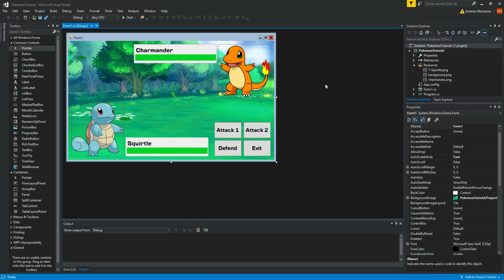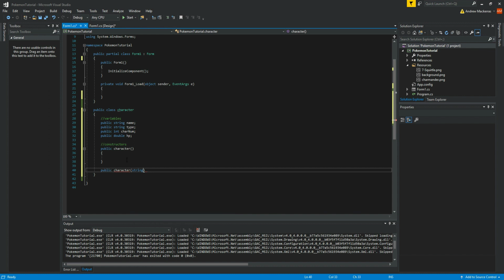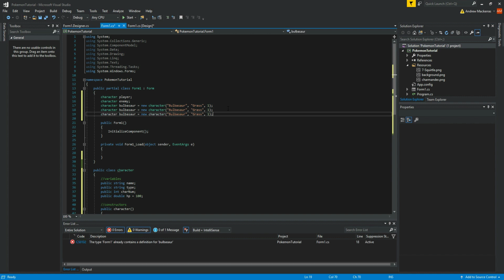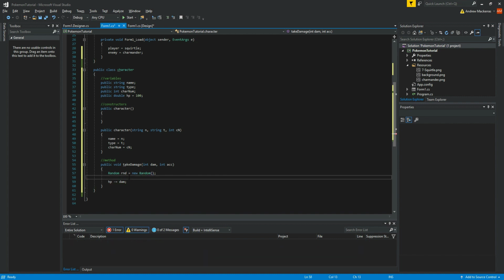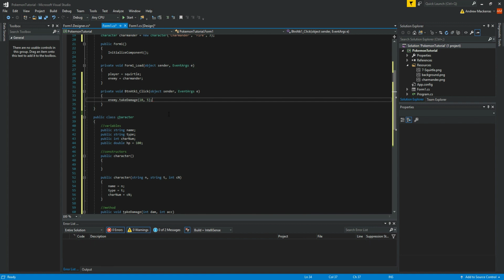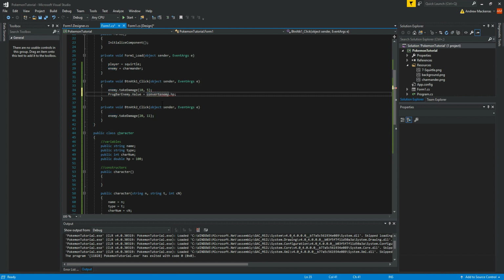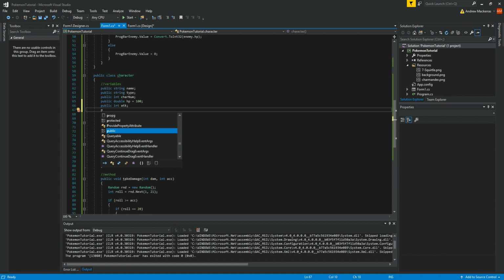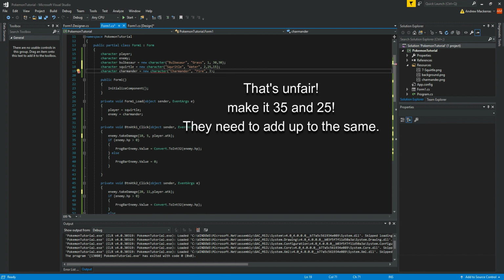C# Forms Battle Sim 2 - Character Class, Simple Attacks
In this tutorial, we're setting up a class for our characters, and implementing some simple attacks.